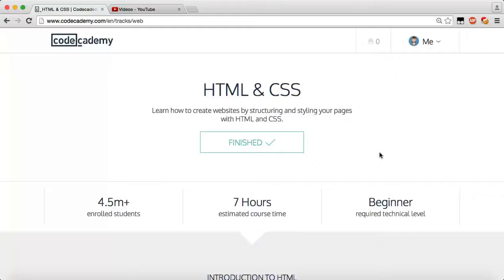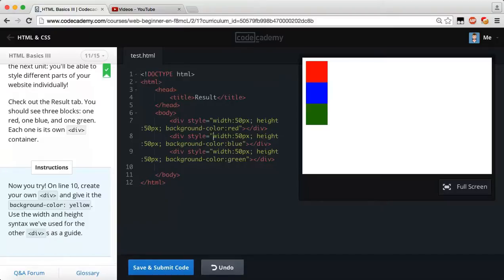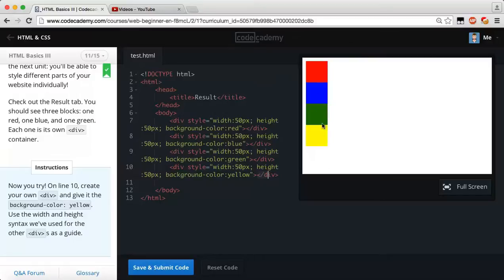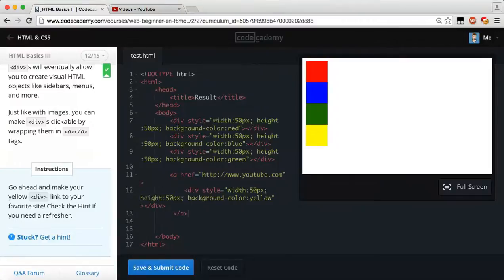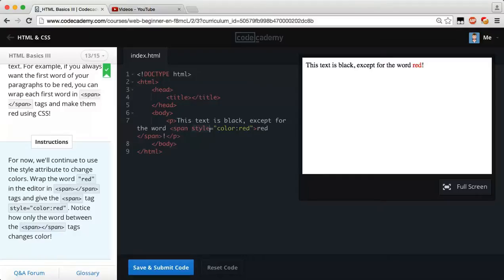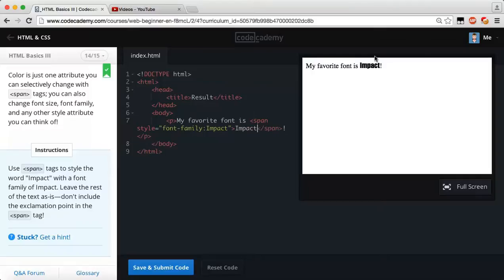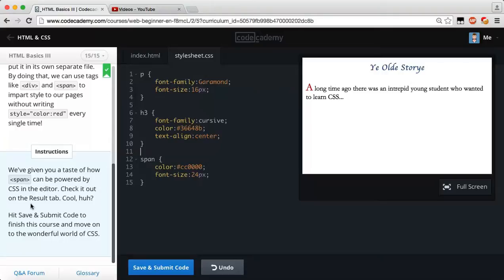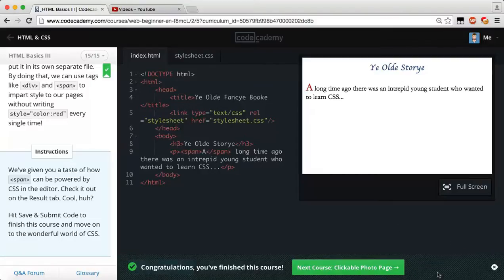Codecademy HTML & CSS Div and Span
Welcome back guys to another video in the HTML & CSS series. This video is #12 and today I will be showing you how to add images to your website!